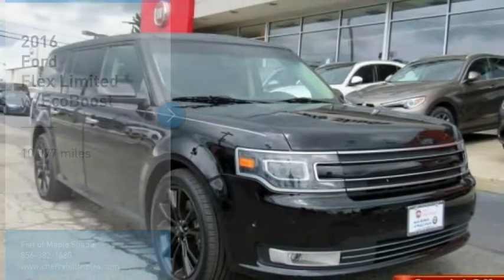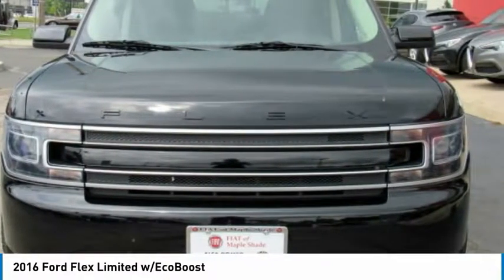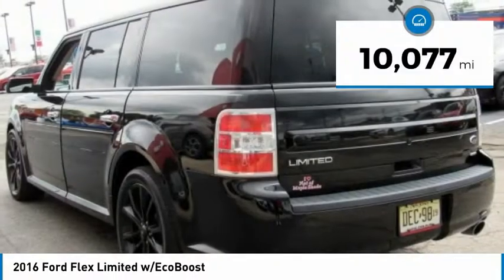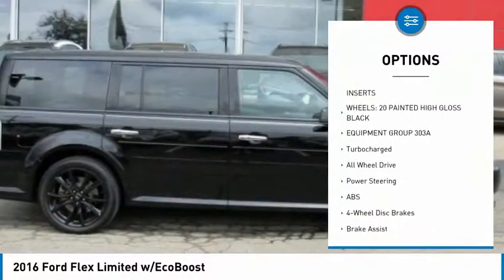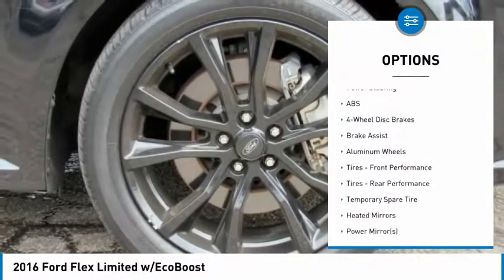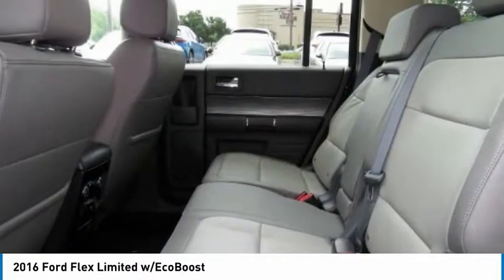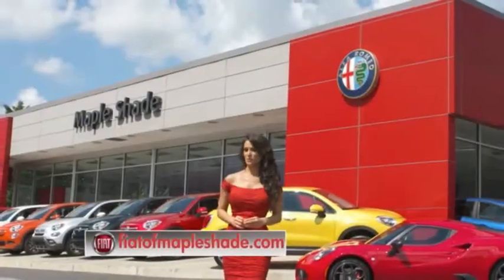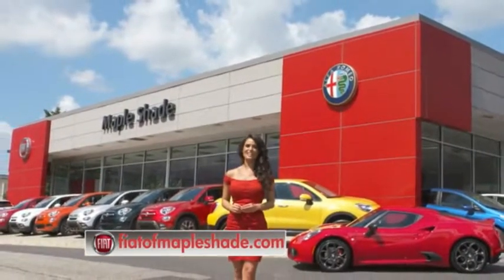2016 Ford Flex Cherry Hill NJ 11264L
2016 Ford Flex Limited w/EcoBoost

This Ford Flex has a dependable Twin Turbo Premium Unleaded V-6 3.5 L/213 engine powering this Automatic transmission. Wireless Phone Connectivity, Wheels: 20 Polished Aluminum, Voice Activated Dual Zone Front Automatic Air Conditioning.*Drive Your Ford Flex Limited w/EcoBoost in Luxury with These Packages*Valet Function, Trunk/Hatch Auto-Latch, Trip Computer, Transmission: 6-Speed SelectShift Automatic -inc: paddle activation, dual exhaust w/chrome exhaust tips and heavy-duty 78 amp battery, Transmission w/Driver Selectable Mode, Tires: P255/45R20 AS BSW, Tailgate/Rear Door Lock Included w/Power Door Locks, Systems Monitor, SYNC 3 -inc: enhanced voice recognition communications and entertainment system, 8 LCD touch-screen in center stack w/swiping and pinch-to-zoom capabilities, AppLink, 911 Assist and 2 smart-charging USB ports, Strut Front Suspension w/Coil Springs, Streaming Audio, Steel Spare Wheel, Stainless Steel Side Windows Trim, Black Front Windshield Trim and Chrome Rear Window Trim, Stainless steel exhaust, Speed Sensitive Rain Detecting Variable Intermittent Wipers.*Stop By Today Fiat of Maple Shade...your Ford Flex Headquarters! *